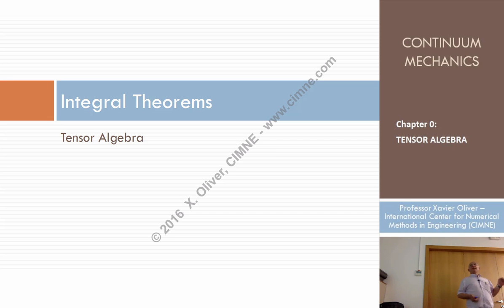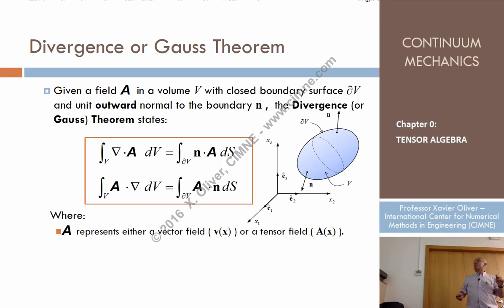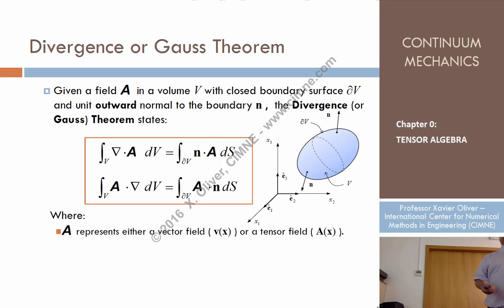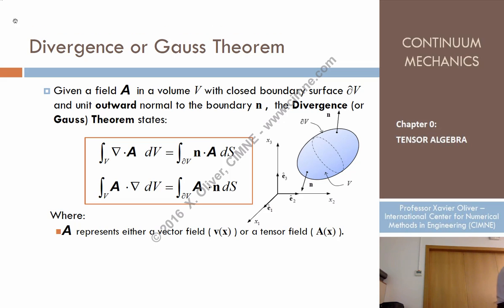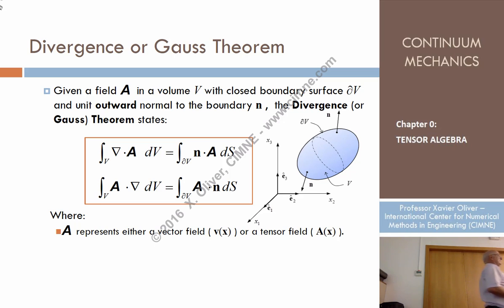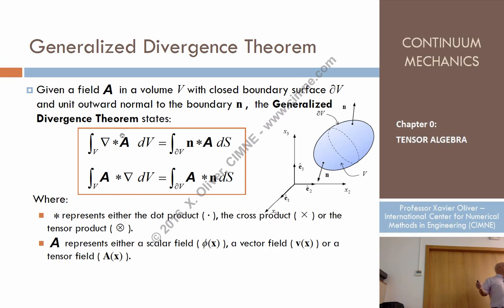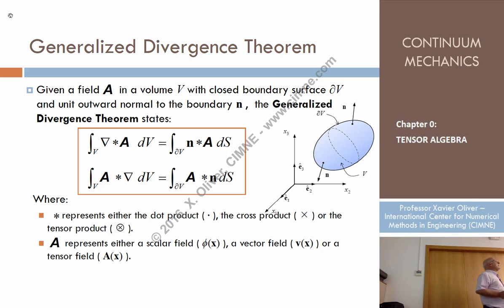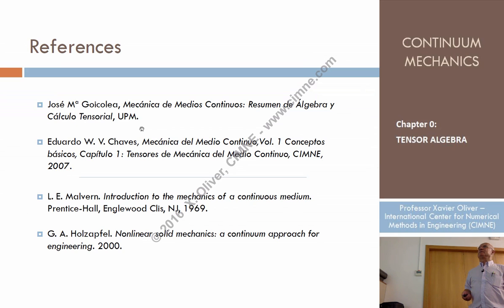Continuum Mechanics - Ch 0 - Lecture 7 - Integral Theorems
Chapter 0 - Tensor Algebra
Lecture 7 - Integral Theorems
Content:
1.6. Integral Theorems
1.7 References